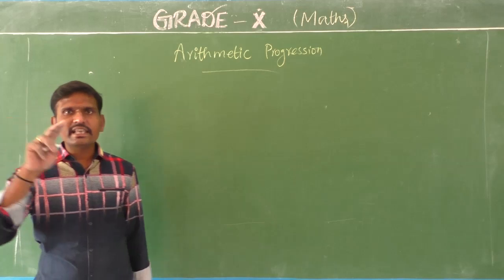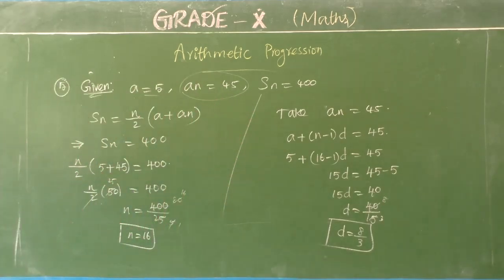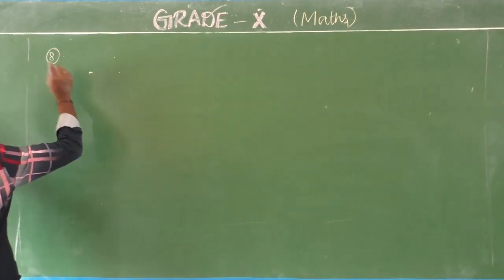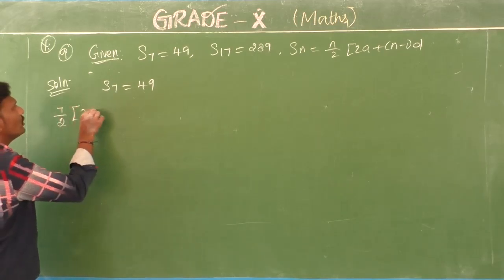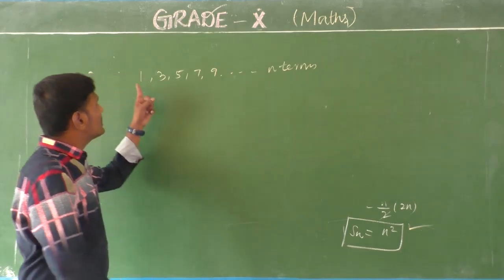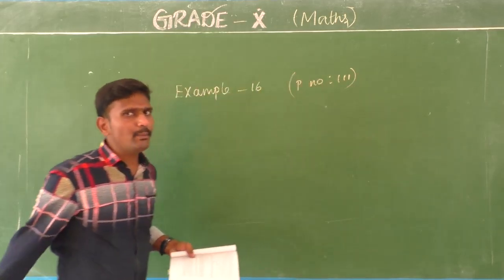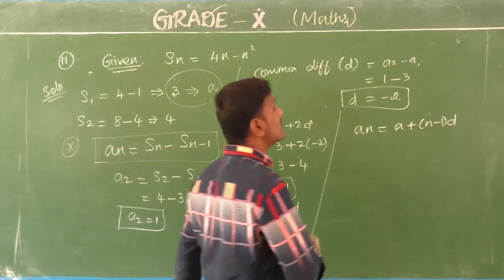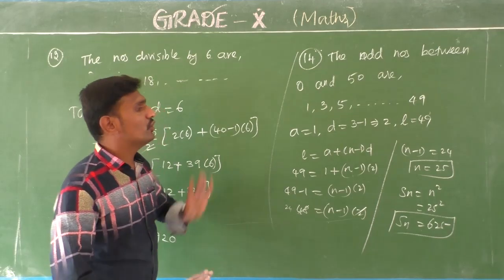GRADE X - MATHS - CHAPTER : 5 - ARITHMETIC PROGRESSION (PART - 4)